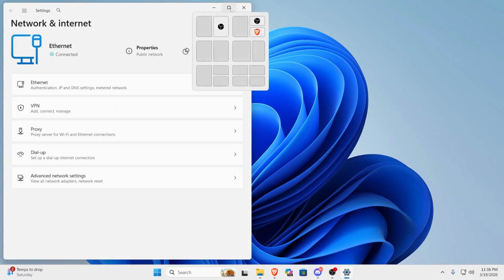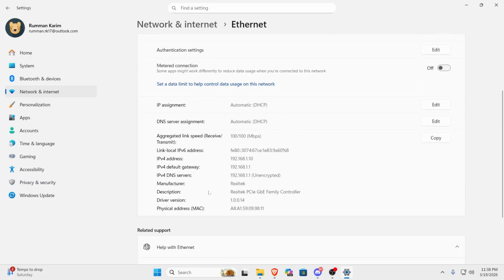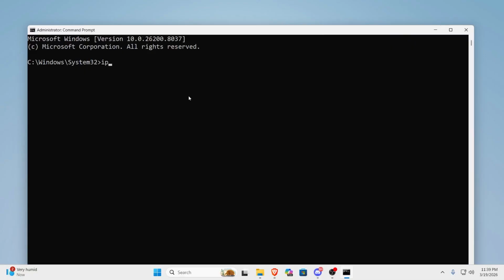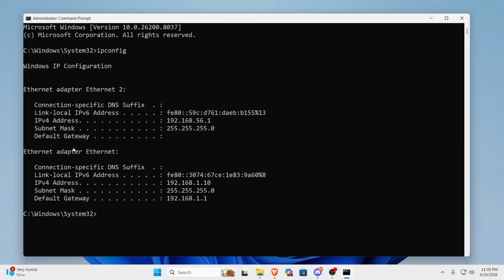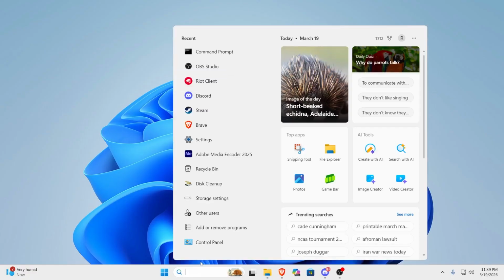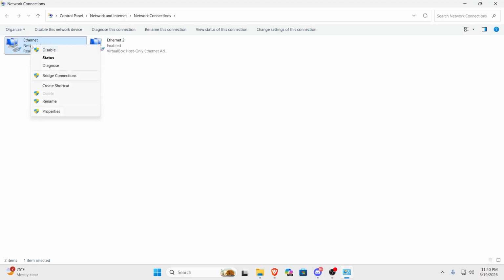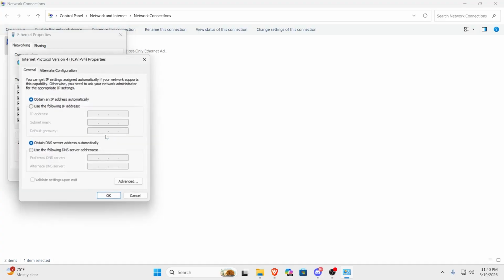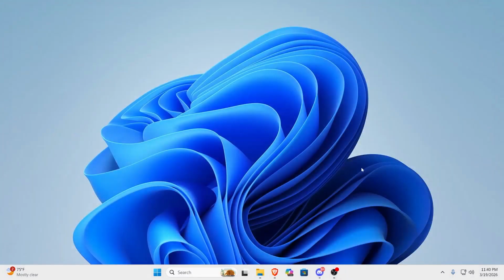How to Change IP Address in Windows 11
A quick tutorial on, how to change IP Address in your Windows 11 laptop or PC.